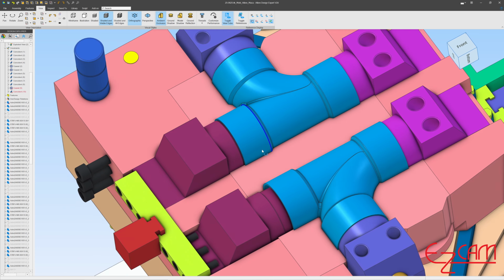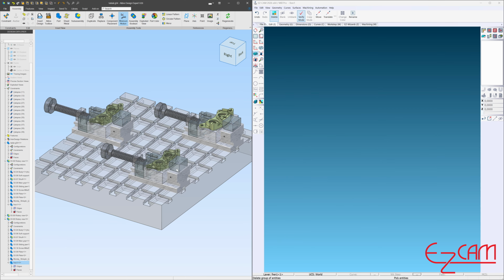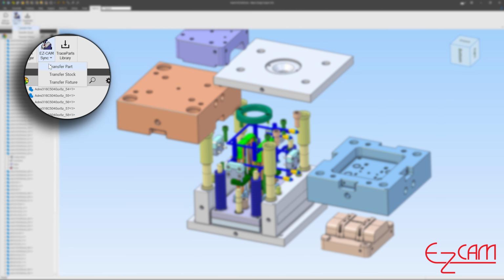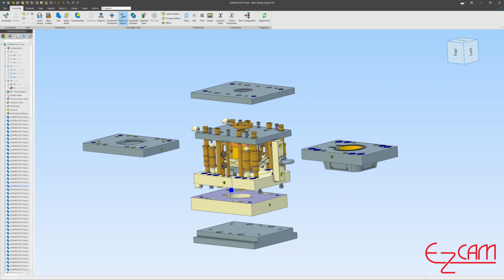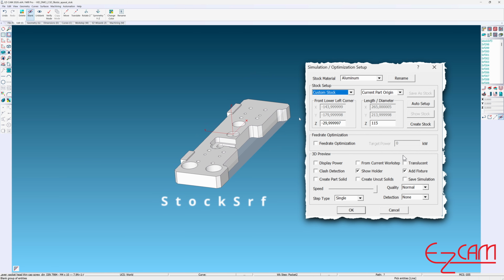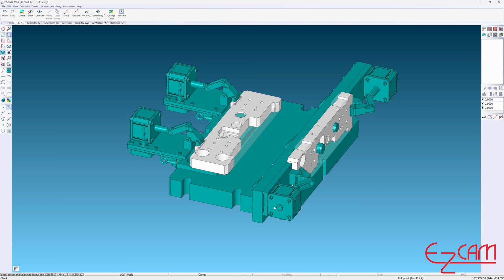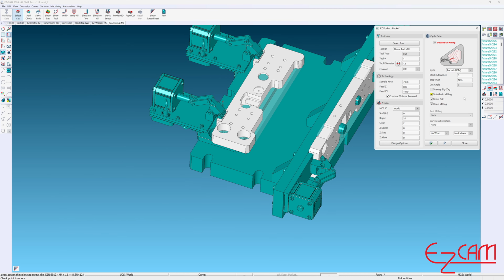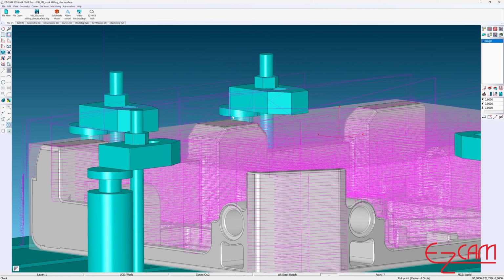Working with Assembly Files in EZ-CAM 2026 | Part–Stock–Fixture Transfer & Machining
00:00 - Introduction: Why Assembly Files Matter in CAM
00:32 - Benefits of Assembly-Based Workflows
01:05 - Visualizing Relationships Between Parts
01:41 - Role of Fixtures and Clamping Elements
02:20 - EZ-CAM’s Layer and View Tools for Assemblies
03:00 - Limitations in Past Versions & Workflow Challenges
03:43 - Integration Improvements with Alibre Design
04:36 - Selecting Machining Part from Assembly
05:20 - Transferring Part–Fixture–Stock with EZCAM Sync
06:11 - Viewing Transferred Geometry in EZ-CAM
06:45 - Creating Operations from Transferred Models
07:30 - Simulating Toolpaths with Fixture Safety
08:15 - Automatic Clearance & Smart Layering Explained
09:00 - Wrap-Up and Next Steps

Welcome to this in-depth training video on working with assembly files in EZ-CAM 2026. Learn how to seamlessly transfer and machine part–stock–fixture models designed in Alibre Design. Perfect for users who want to streamline their manufacturing workflows with enhanced clarity, safety, and speed.

This video consists of 3 structured chapters, guiding you from assembly import to full 3D machining—including handling clamping elements and automatic layer assignment.

🔍 What You'll Learn:

How assembly files improve CAM workflow

Direct integration with Alibre Design

Transferring part, stock, and fixture as layers

Smart surface selection & toolpath generation

Safe machining around clamping elements

EZ-CAM’s automatic clearance management

🧠 Ideal for:

CNC programmers

CAM operators

Design-to-manufacture teams

Alibre Design users integrating with EZ-CAM

💬 Got questions? Leave a comment or contact your local EZ-CAM reseller.